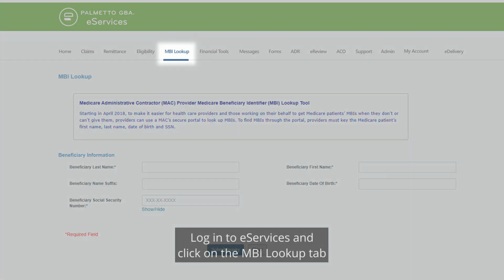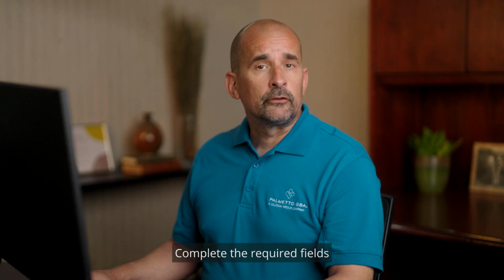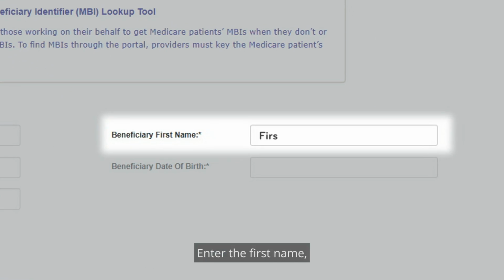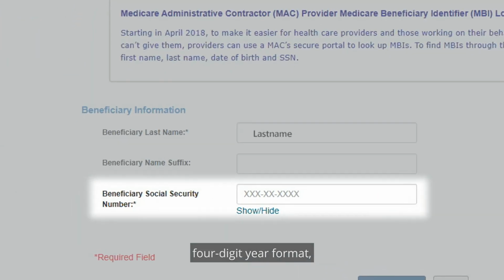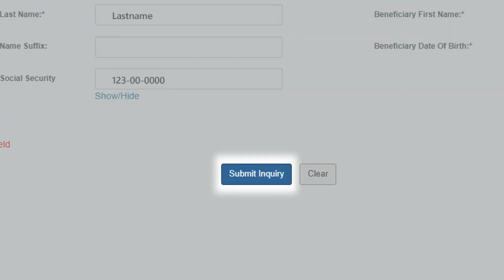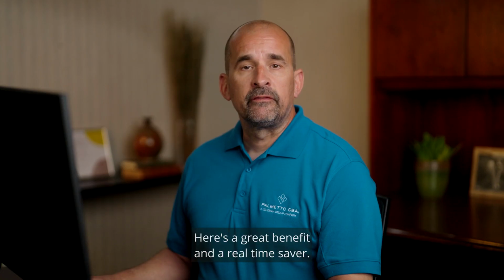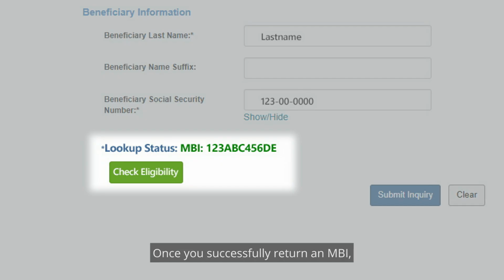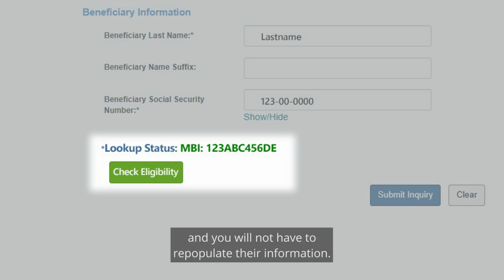How to Use the MBI Lookup Tool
Palmetto GBA provides you with an understanding of how to use our online tool to look up and confirm a patient’s Medicare Beneficiary Identifier (or MBI).